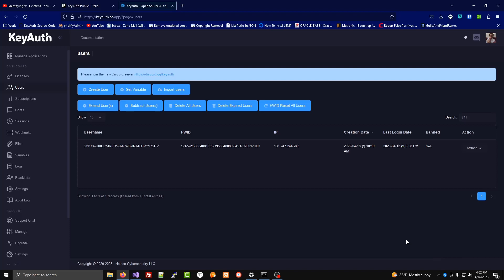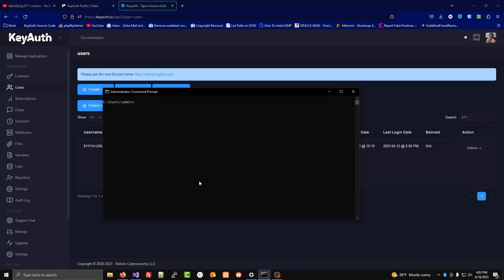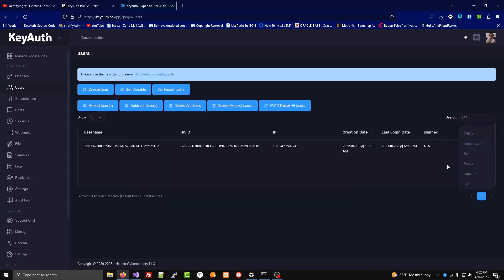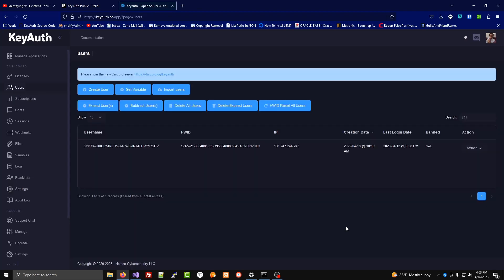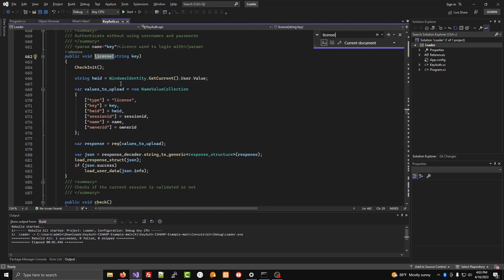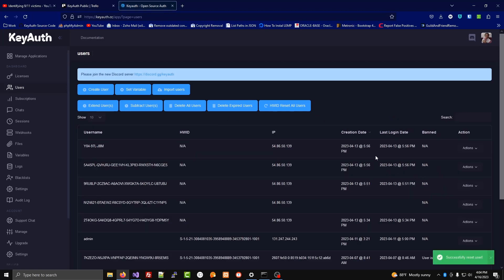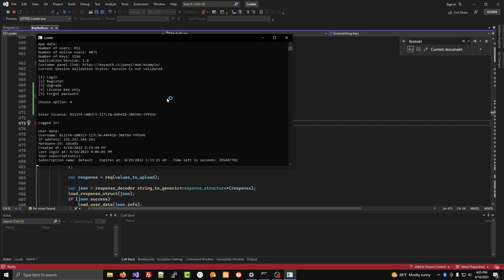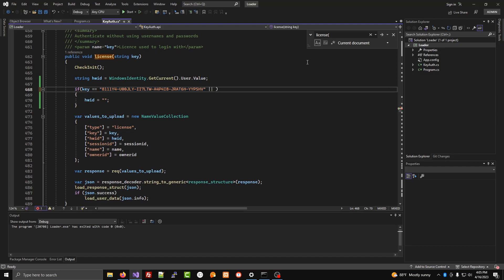How to make a license key for unlimited users, disable HWID lock specific license key in software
This video demonstrates how to make a license key for unlimited users. You can disable HWID lock for a specific license key by watching this video. This applies to the KeyAuth authentication software which you can use to add secure licensing to your application.